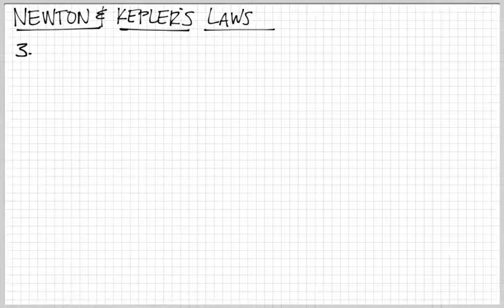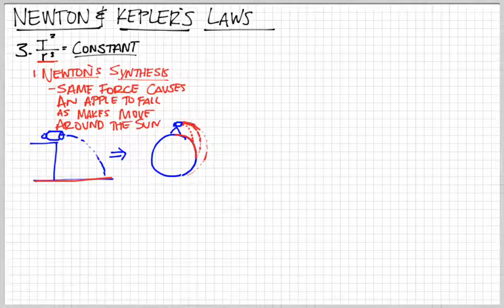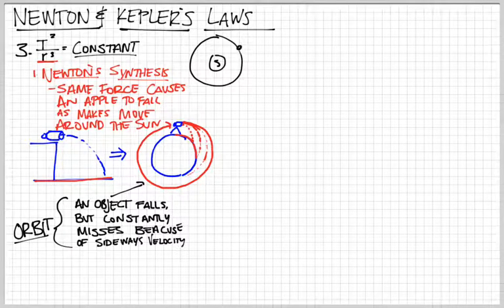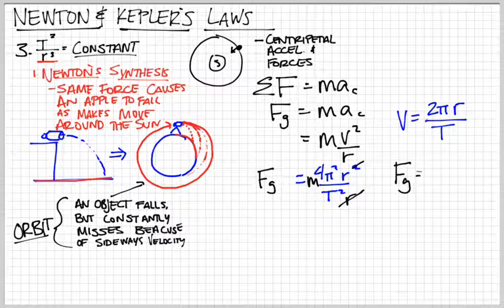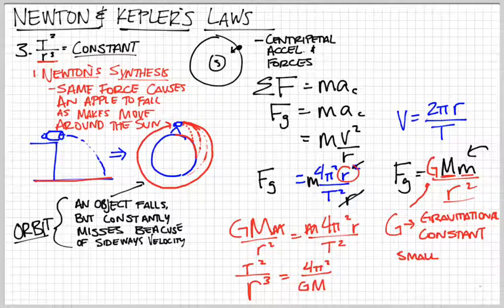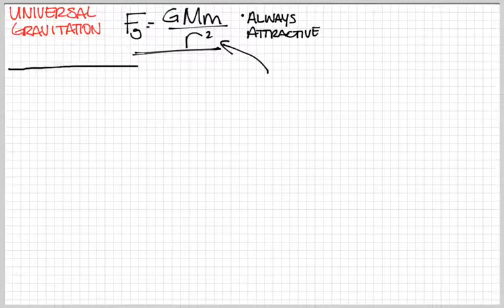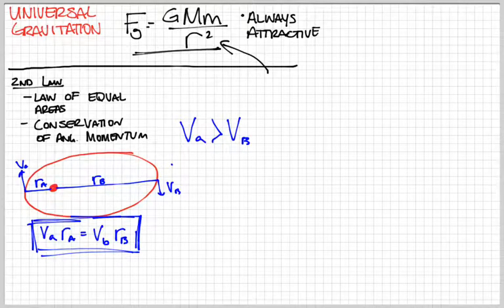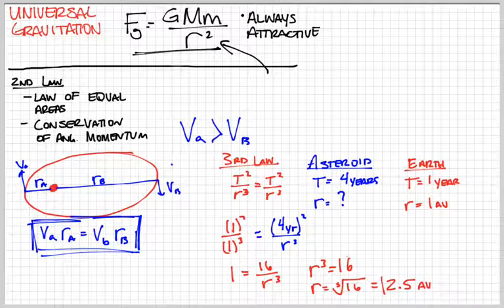AP Physics 1 Force Laws 2a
Newton's Synthesis